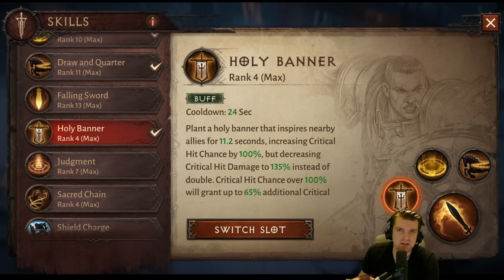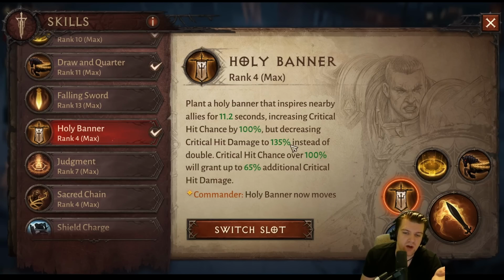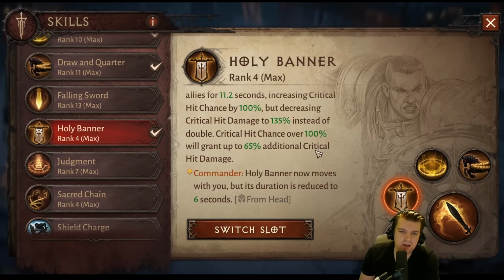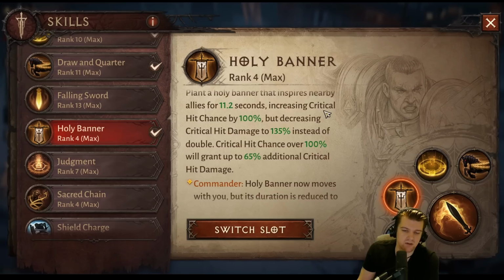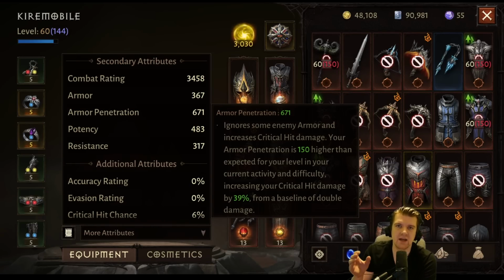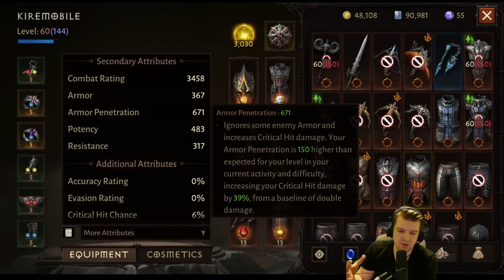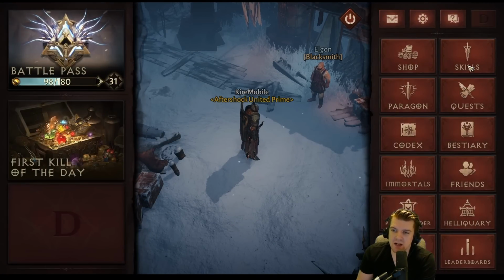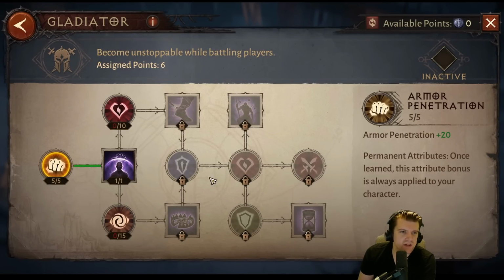YOU MUST UNDERSTAND THIS! The BEST SKILL in Diablo Immortal